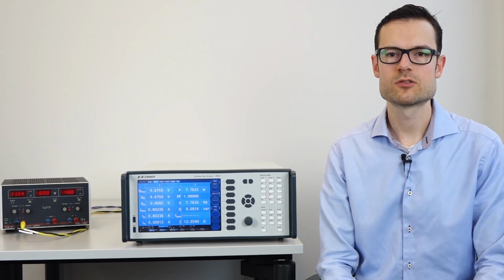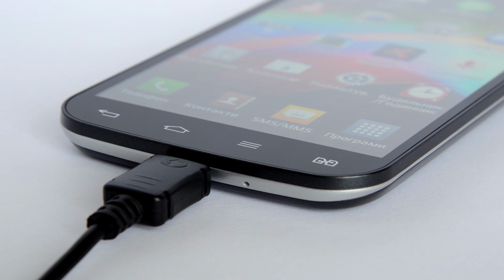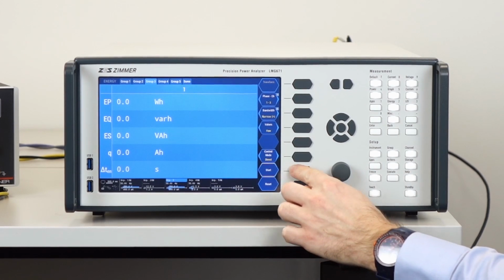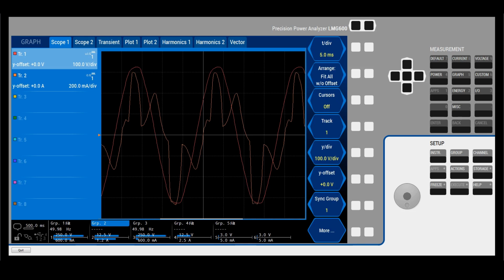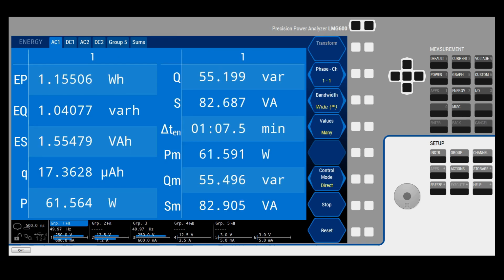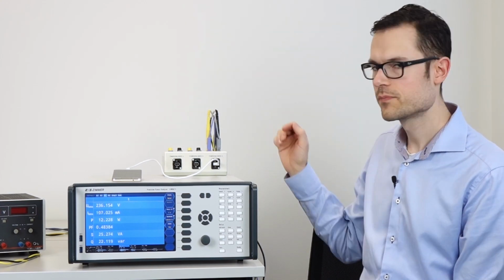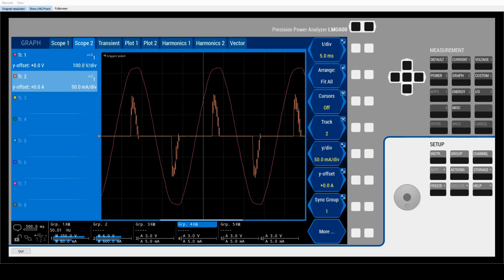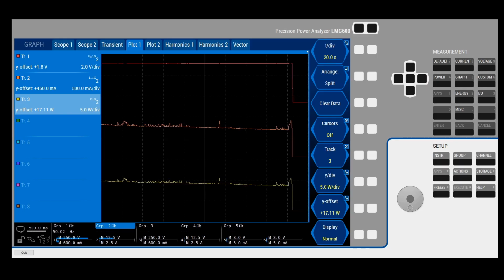ZES ZIMMER - Power analysis on DC power supplies using the LMG671 precision power analyzer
It wouldn't be an exaggeration to say that every household nowadays contains more or less a dozen power supplies. Computers, smartphone chargers, routers, TVs, every modern electronic load requires AC to DC power conversion at 5-24 V output voltage. With billions of power supplies in daily use around the world, it is not only the electric grid that is put under stress but most importantly the environment that faces our daily energy waste. Effficiency is therefore a key specification for PSU manufacturers. In this video we approach these topics with the help of an LMG671 precision power analyzer.